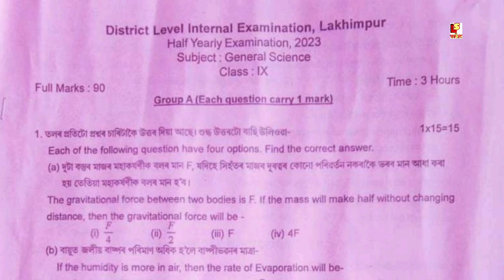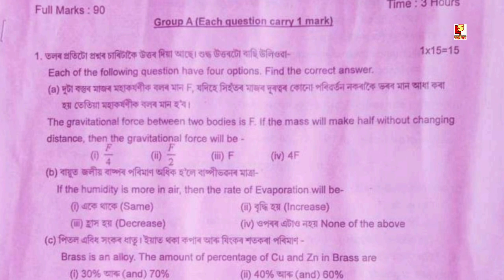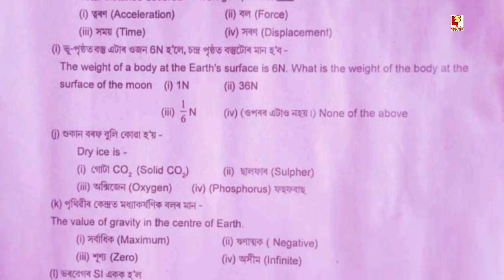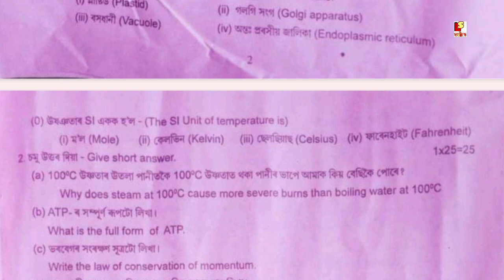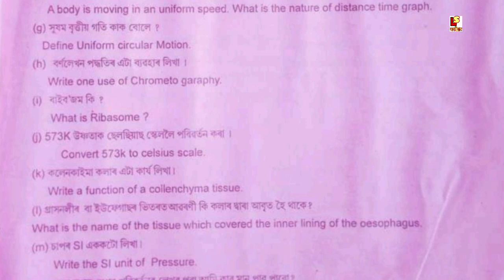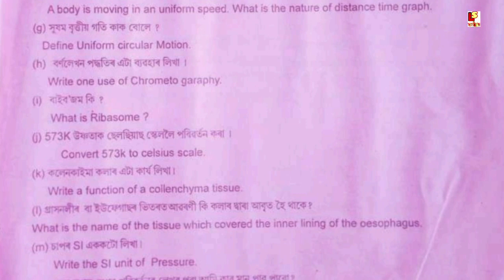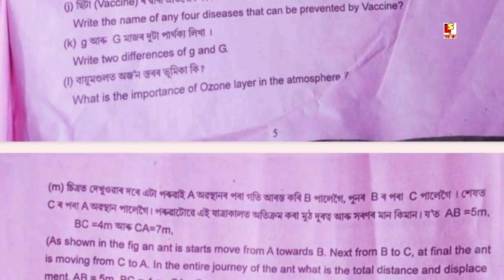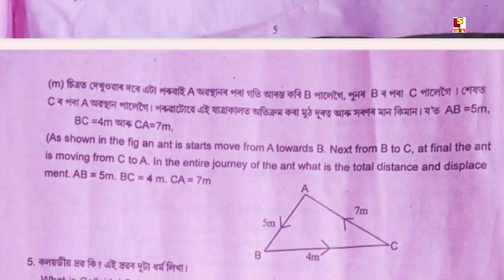Lakhimpur District Class 9 Half Yearly exam 2023 General Science Question paper Discuss. Lakhimpur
About Video ✅👉 Lakhimpur District Class 9 Half Yearly exam 2023 General Science Question paper Discuss. Lakhimpur Assam.

QUESTION ANSWER বিলাক পাবলৈ এতিয়াই Whatsapp ত Join কৰা ।